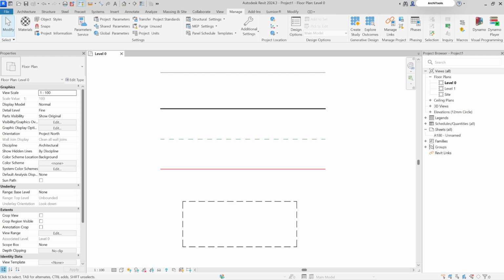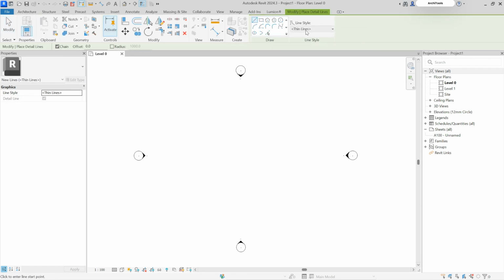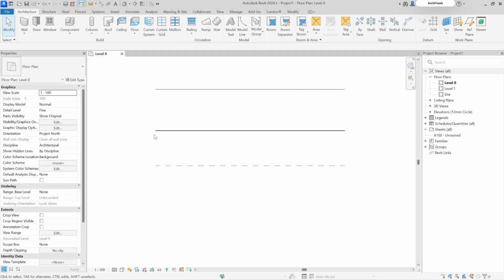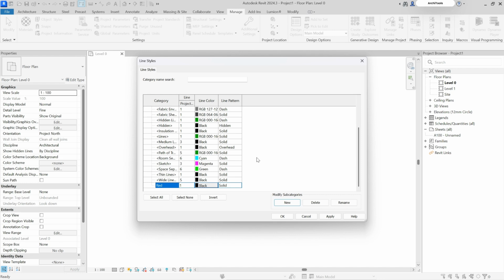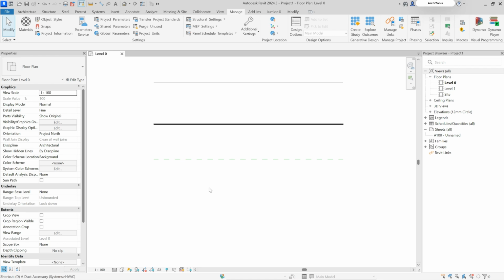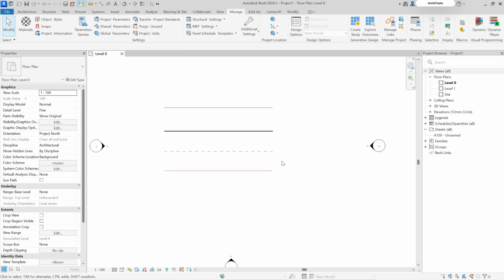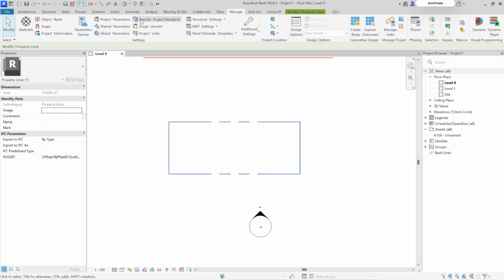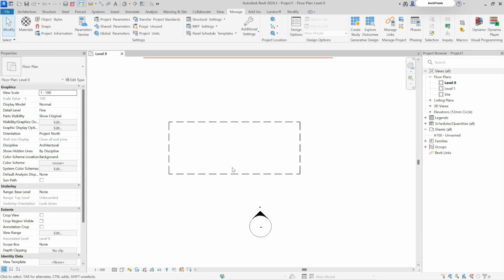Adjust Linetype & Object Styles | Revit Tools in Under 5 Minutes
Learn how to change linetype, adjust lineweights, and modify object style properties in Revit in under 5 minutes!
This quick tutorial is perfect for beginners and professionals who want to speed up their workflow.

In this video you will learn:
✔️ How to change linetypes in Revit
✔️ How to modify Object Styles
✔️ How to adjust lineweights
✔️ How to control graphics of different categories
✔️ Pro tips to keep drawings clean and presentation-ready

If you use Revit for Architecture, BIM, or drafting, this video will boost your productivity instantly.